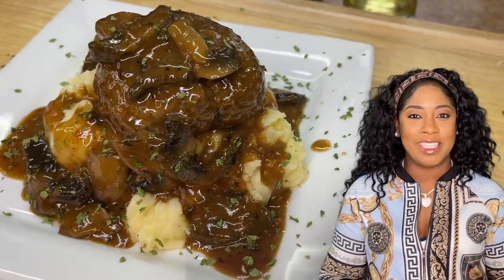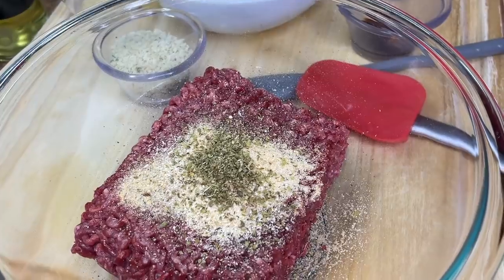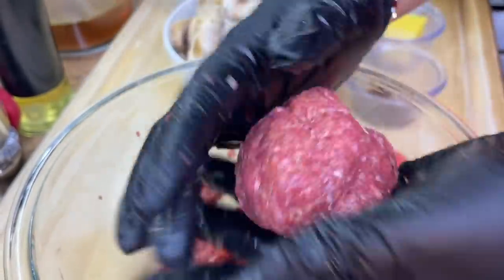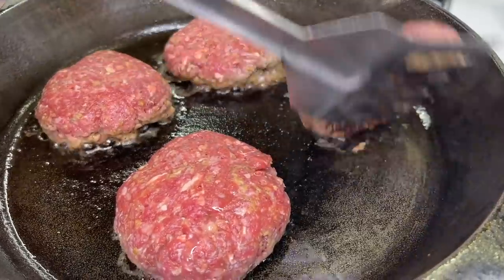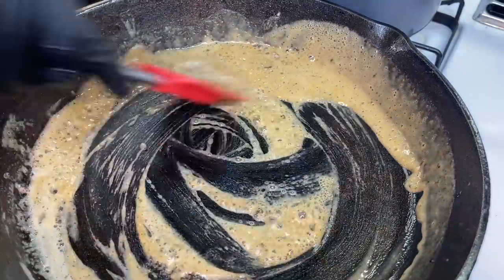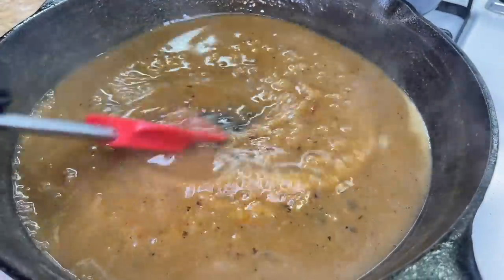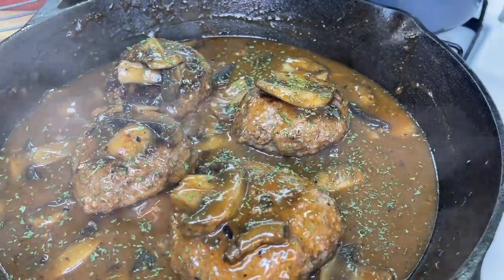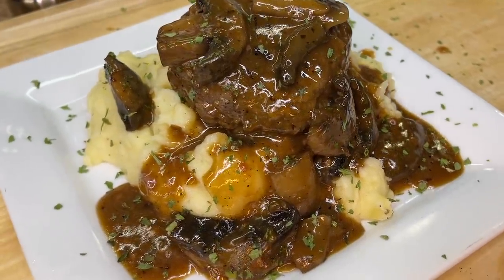Salisbury Steak Recipe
Salisbury Steak Recipe! In this video, I will show you how to prepare the BEST Salisbury Steak recipe ever!

oil
1 lb ground beef
1 tsp salt
black pepper
1 tsp onion powder
1 tsp garlic powder
1/4 cup panko breadcrumbs
1 large egg
2 tsp ketchup
1 tsp dijon mustard
1/2 tsp dried oregano

Salisbury Steak Gravy
2 tbsp butter
2 tbsp flour
1 1/2 cup beef broth or 1 tbsp beef bouillon and 1 1/2 cup water combined
1 tbsp ketchup
1 tsp Worcestershire sauce
mushrooms portabella, cremini

Potatoe Recipe
Potatoes yukon gold, russet, etc
salt
black pepper
cream cheese
heavy cream

Starting with the ground beef add the first 9 ingredients to a bowl and combine.
Using medium heat add oil to a skillet and fry the steak patties until pre-cooked for about 4 minutes on each side.
Remove the steak patties and set them on a plate.
Using the same pan add the butter. Once the butter becomes melted add flour and, combine until it has a smooth consistency.
Add beef broth and mix well, add ketchup, Worcestershire sauce.
As the sauce starts to slightly thicken add the mushrooms and simmer for about 4-5 minutes.
Add the steaks back to the pan and smother with the gravy and mushrooms.
Cover and cook until the steaks are thoroughly cooked all the way through.

Mashed Potatoes Directions
Add cooked potatoes to a bowl after mashing add cream cheese, salt, black pepper, and heavy cream.